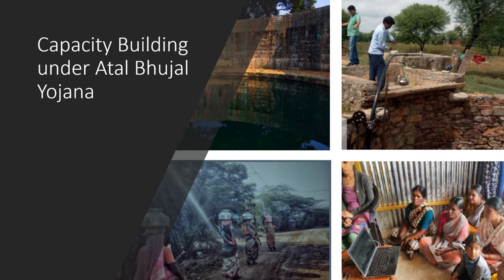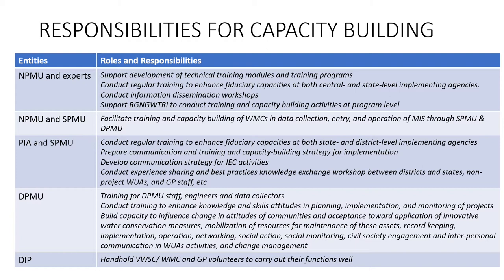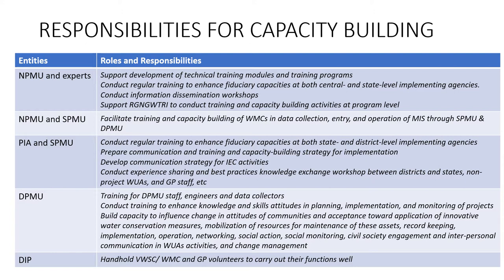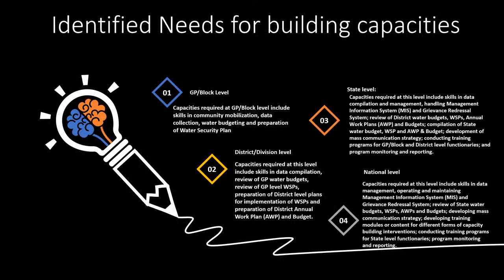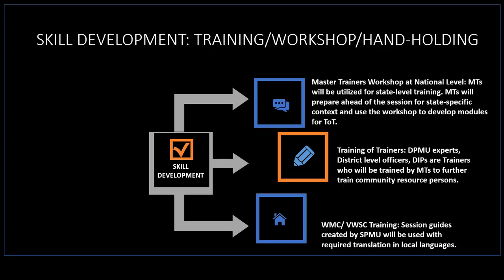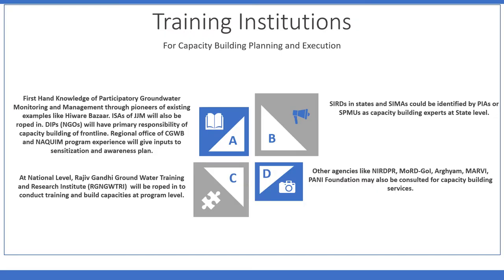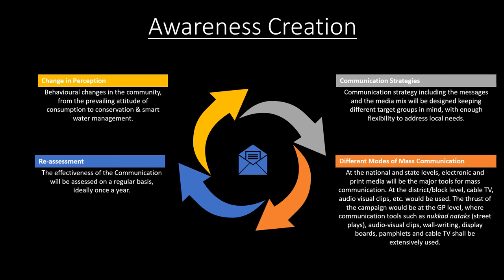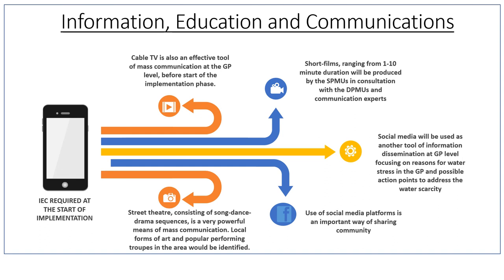Atal Bhujal Yojana: Capacity Building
To arrest the decline in groundwater levels, Atal Bhujal Yojana or Atal Jal - perhaps India’s largest community-led groundwater management program to date - was launched in December 2019. This presentation deals with capacity building planned under the scheme, the responsibilities for capacity building, identified needs for capacity building, skill development/ workshop/ handholding, training institutions, awareness creation and IEC.